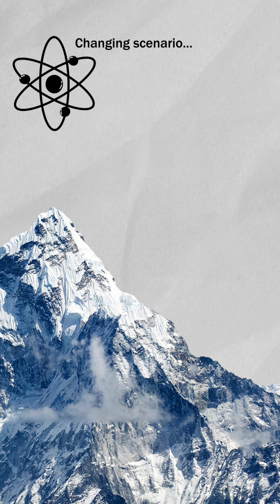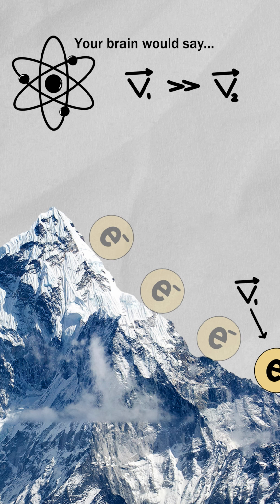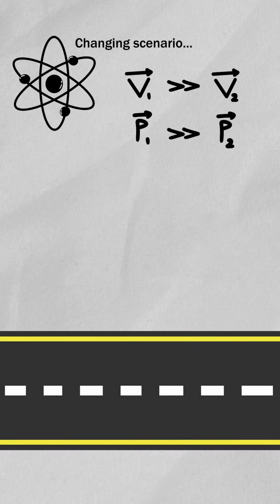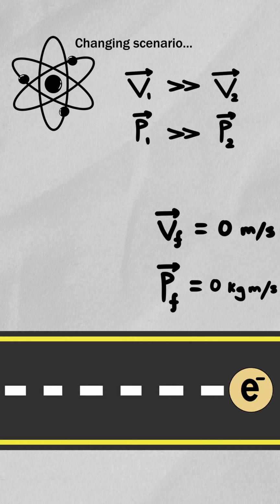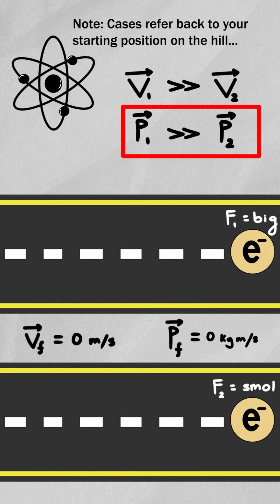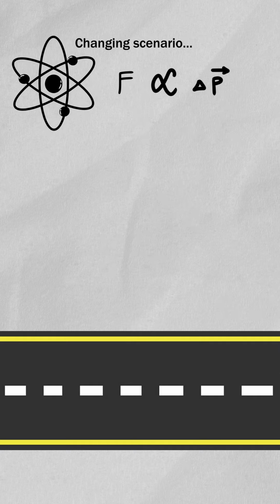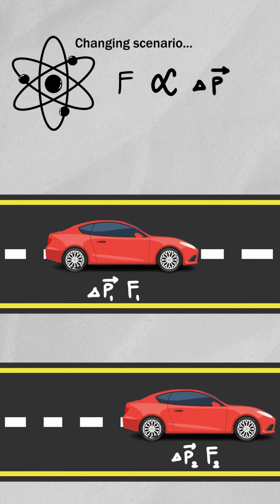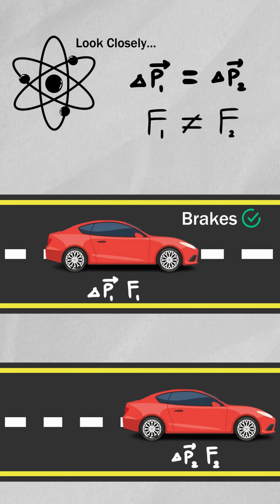Don't lose momentum! physics #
Hiya folks! In this we just went through a key theorem in the field of Classical physics - The Impulse-Momentum Theorem. Since I had a lot I wanted to talk about this interesting theorem, I split up this video into 2 parts (the 2nd will be uploaded soon).

Part 1 - Derivation and Intuition behind the theorem.
Part 2 - Real-World implications of the theorem.

Currently working on the 2nd piece for the Nanocharacterisation series and our first dive into Quantum Mechanics with the photoelectric effect!